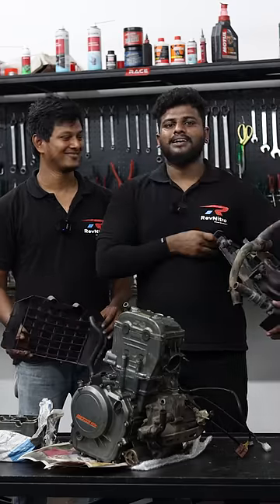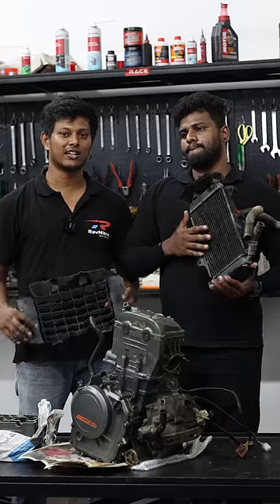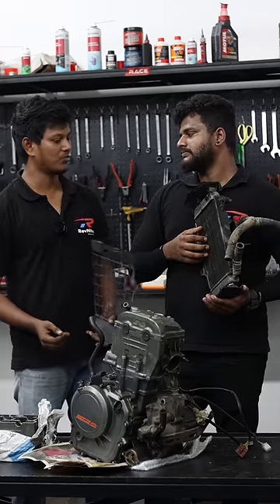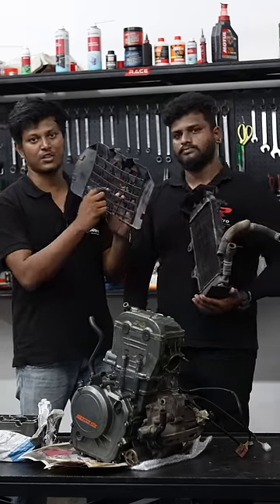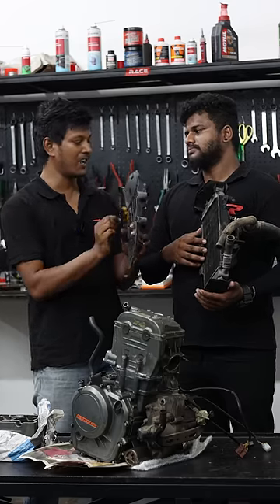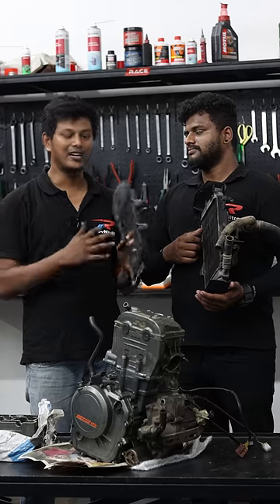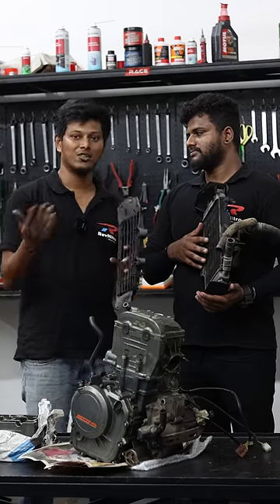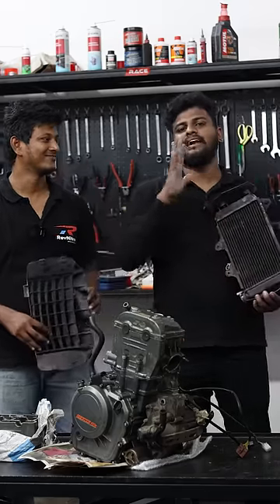Guard potta Prechanaya!!! | Radiator Guard | RevNitro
we delve into the critical topic of radiator guards and their impact on airflow, which can potentially lead to engine overheating problems. Join us as we explore the consequences of poorly designed radiator guards and understand why their proper installation and design are crucial for maintaining optimal engine temperature.

Radiator guards play a vital role in protecting the radiator from damage caused by debris, rocks, or other foreign objects. However, if these guards are poorly designed or improperly installed, they can inadvertently hinder the crucial airflow required for efficient engine cooling.

Throughout this video, we will highlight various issues that arise from poorly designed radiator guards. We'll discuss how they can disrupt the smooth flow of air through the radiator, impeding the cooling process and causing the engine to overheat. We'll also examine common design flaws that restrict the passage of air, leading to reduced cooling efficiency.

By understanding the impact of poorly designed radiator guards, viewers will gain insights into the potential risks and consequences associated with their usage. We will provide practical tips and guidance on choosing and installing radiator guards correctly to optimize airflow and prevent engine overheating.

Whether you're a seasoned motorist, a DIY enthusiast, or simply interested in automotive engineering, this video will equip you with valuable knowledge about radiator guards and their role in maintaining engine health. Join us as we shed light on the importance of proper design and installation to ensure optimal airflow, prevent overheating problems, and keep your vehicle running smoothly.

Don't miss out on this informative video on radiator guards and their impact on engine performance. Remember, a well-designed radiator guard is an investment in your engine's longevity and efficiency.